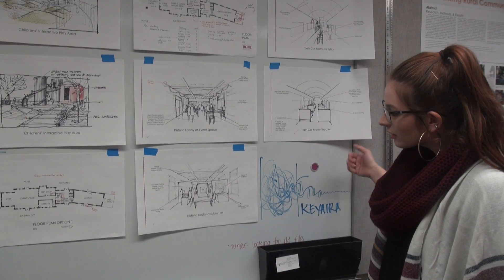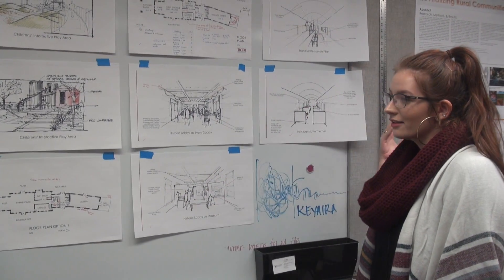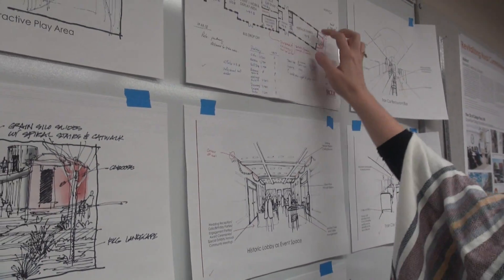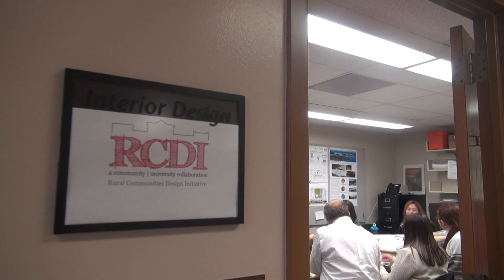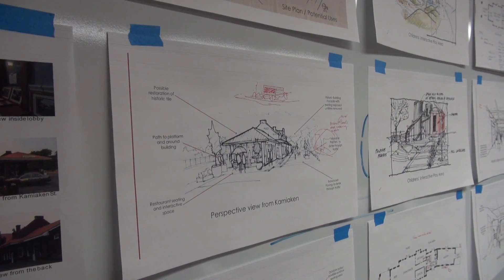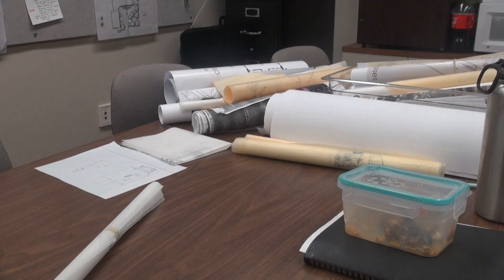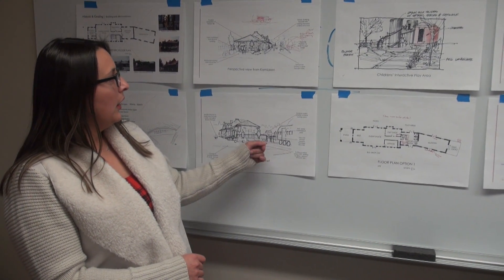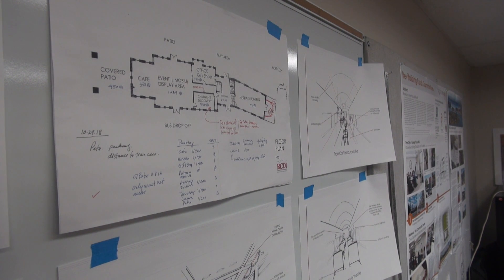Pullman Depot Design Story